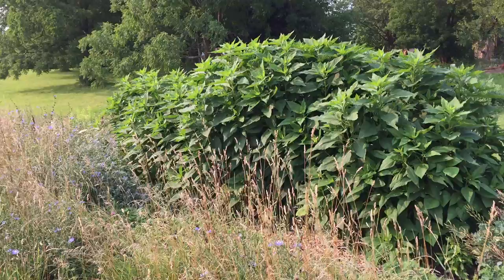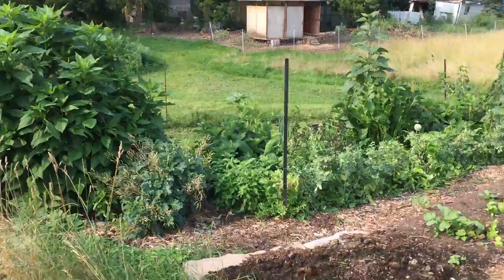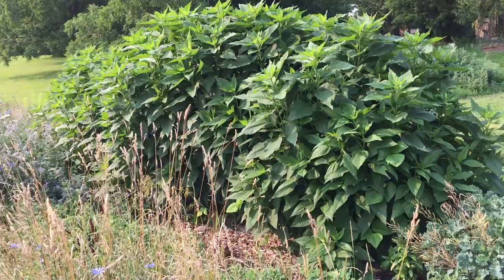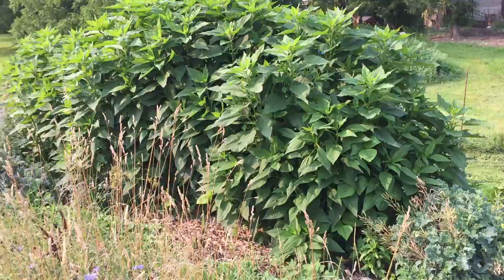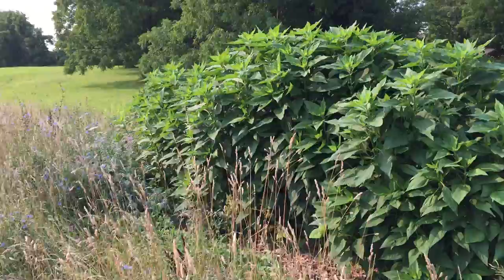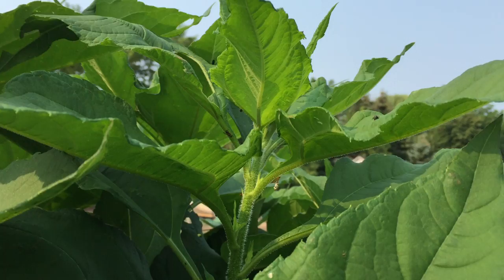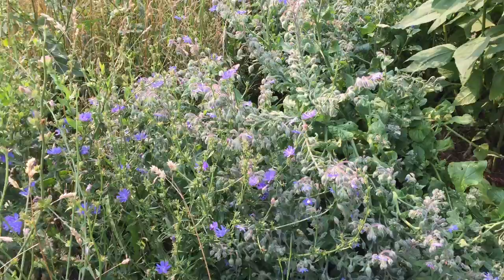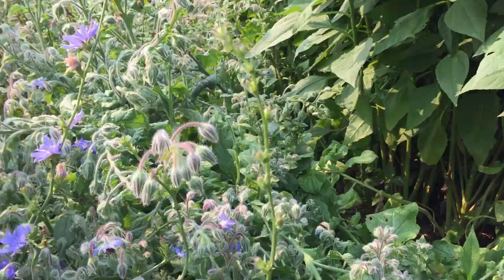Voles planted my Jerusalem Artichokes this year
Voles in the garden went from Public Enemy #1 to occasional gardening allies in less than a year (they're still being a nuisance in other areas of course).  I thought they had wiped out my entire crop of J-chokes last fall (the plants actually fell over because all of the rooted tubers had been stolen) but it turns out they had simply relocated them and spread the wealth.  I'm guessing our new resident barn cats took care of the voles that had stashed the tubers for winter consumption.